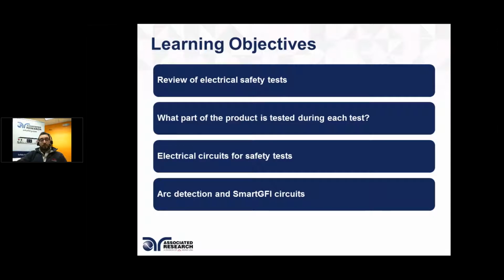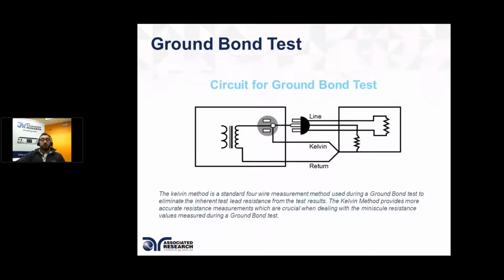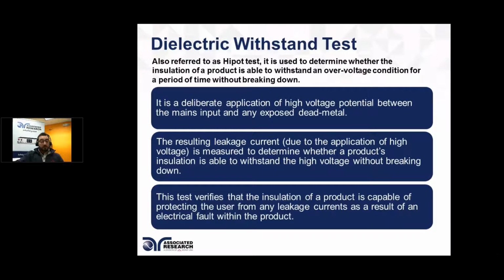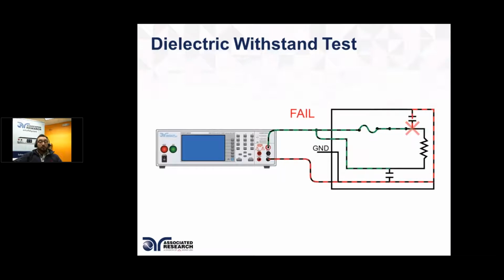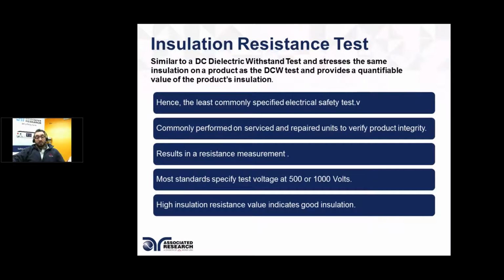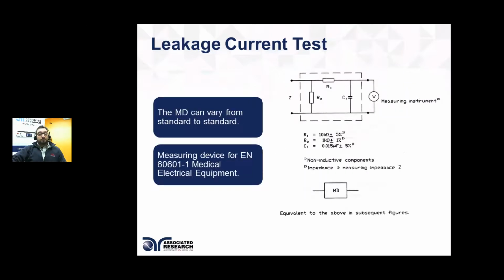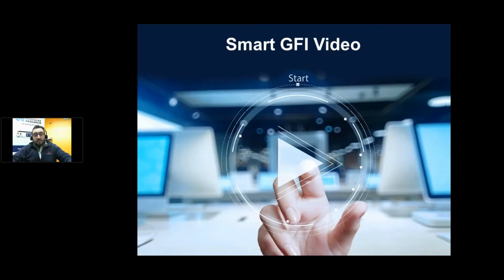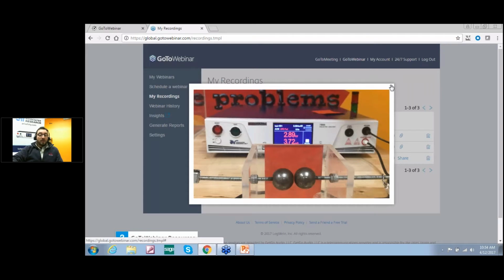How Does it Work? A Look at Circuit Theory Webinar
- Review of electrical safety tests
- Circuits for electrical safety tests
- What is tested during each test
- Arc Detection and Smart GFI